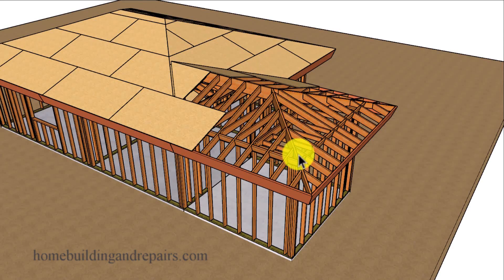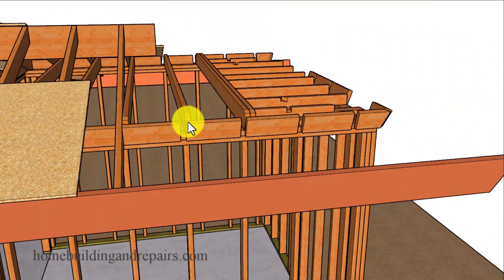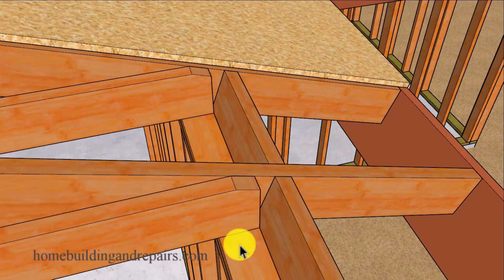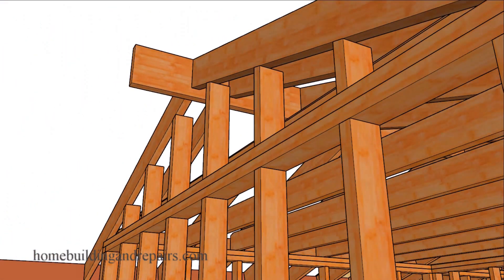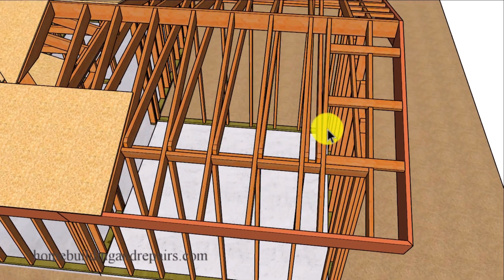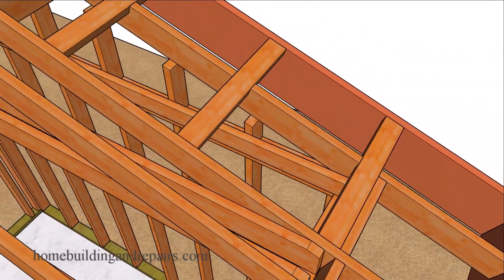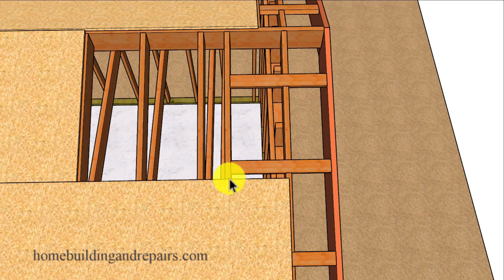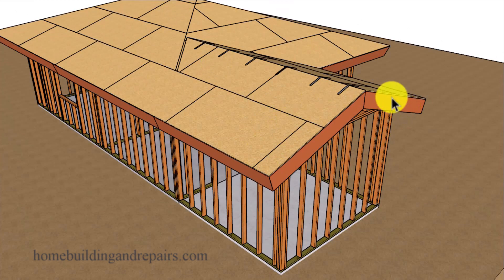Gable Roof Home Addition That Attaches To Existing House With Hip Roof - Framing Examples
In this video we will be providing you with examples that might help you with your next room addition. This gable roof type framing that attaches to a hip roof might not be as difficult as it looks to build with a few examples.

How To Build Hip Roof With Valley For New Home Addition When Attaching To Existing Hip Roof